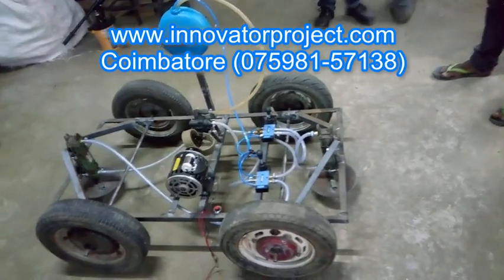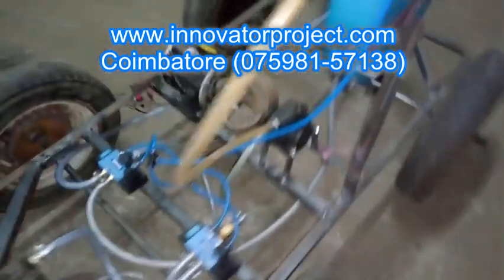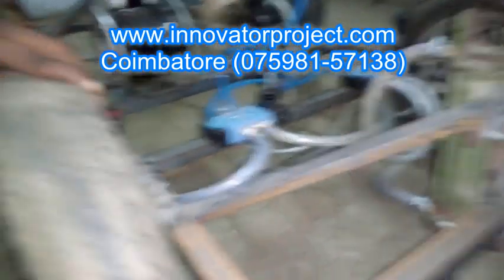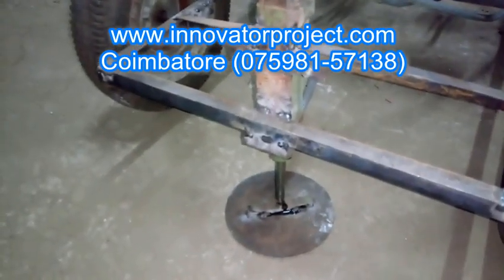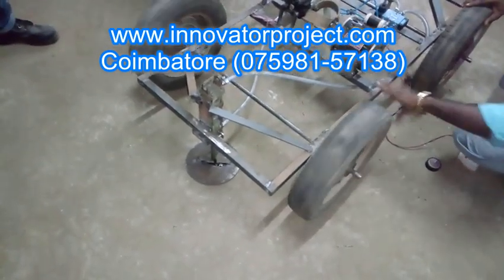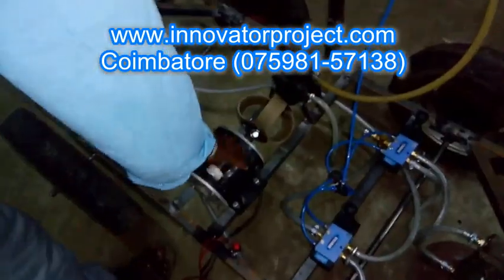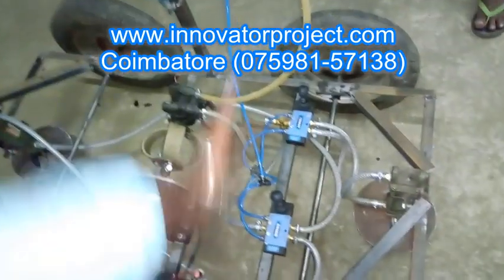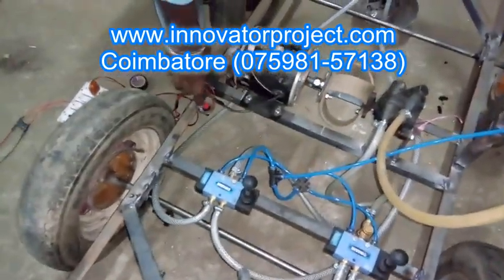Automatic electro-hydraulic Jack / innovative ideas for mechanical engineering projects